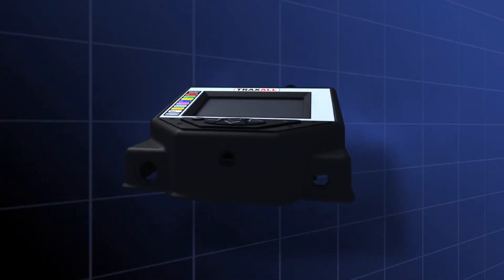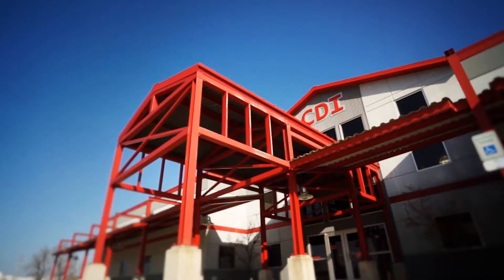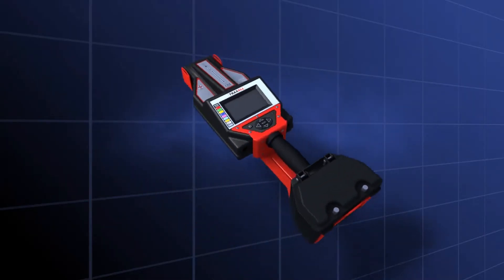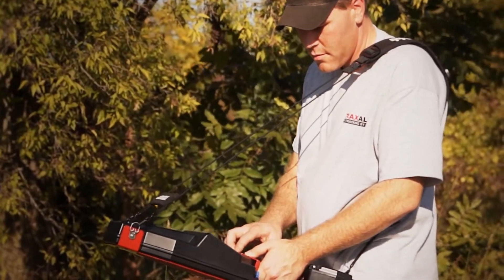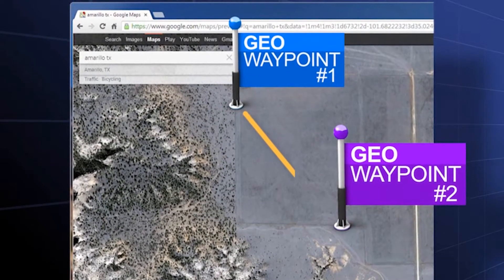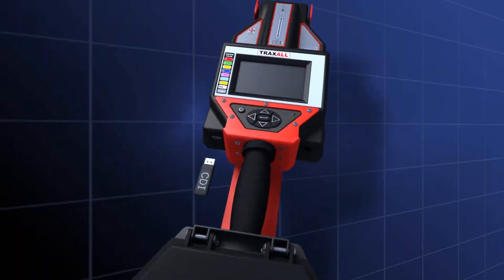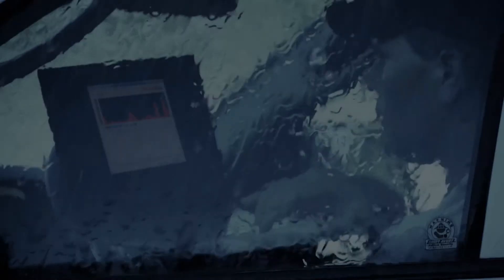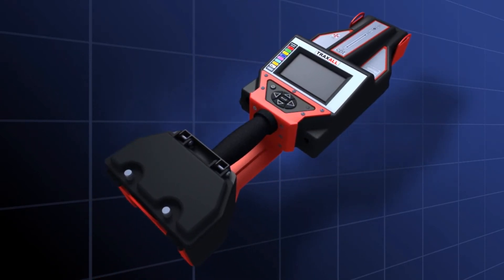TRAXALL Pig Tracking & Location System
A product video of the Traxall 770, a multi-source, magnetic pipeline pig location & tracking system which allows to locate pigs that got lost or stuck in pipelines.